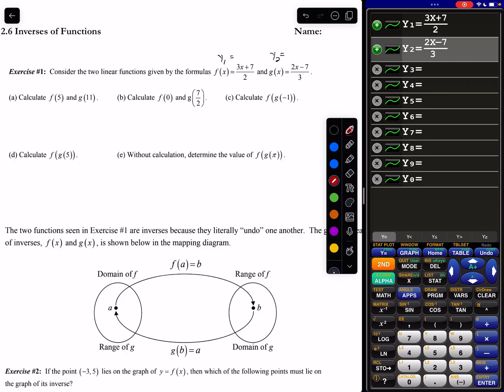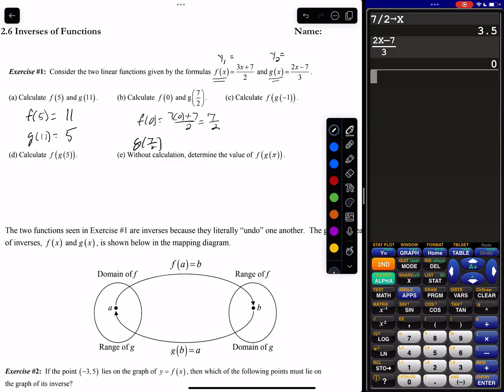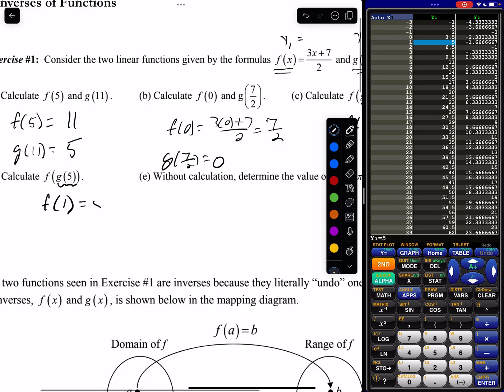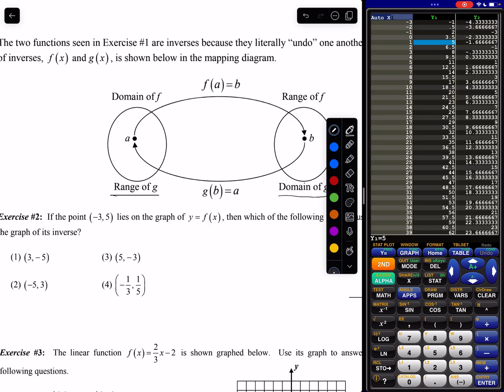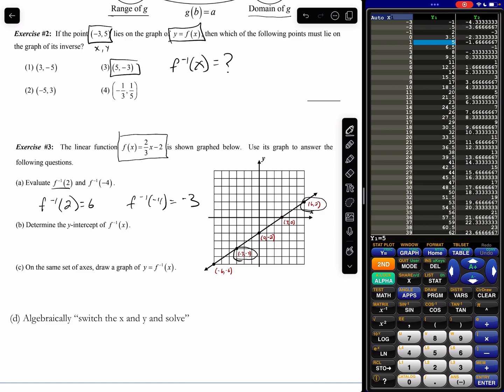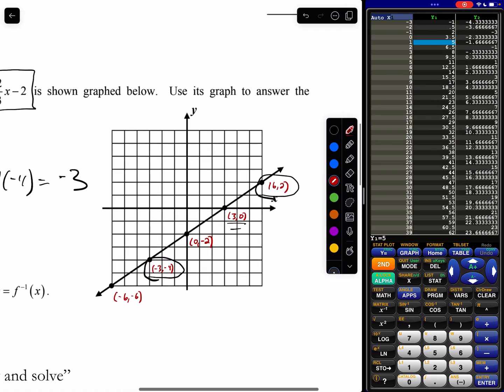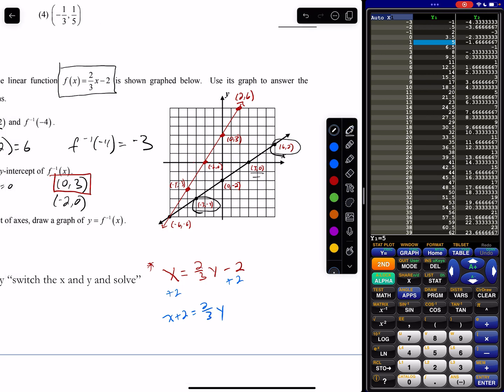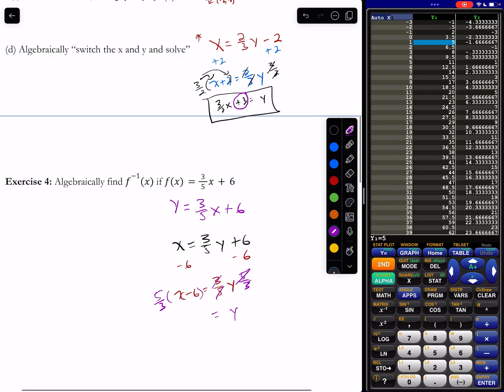2.6 Inverse Functions